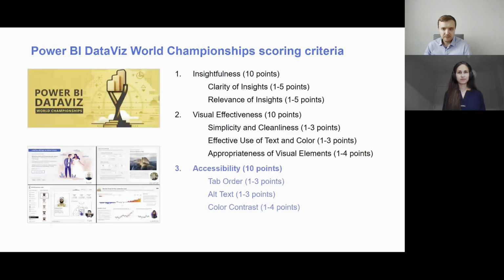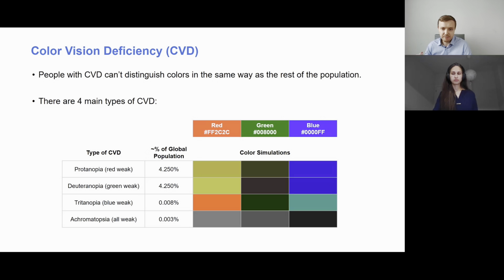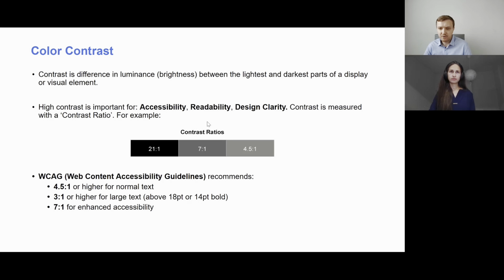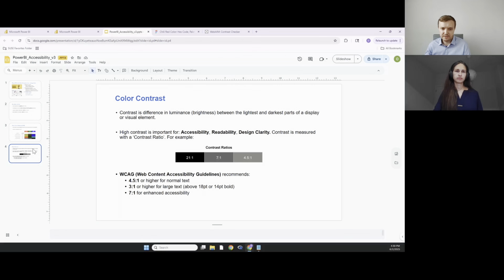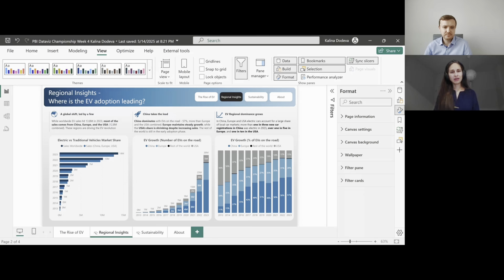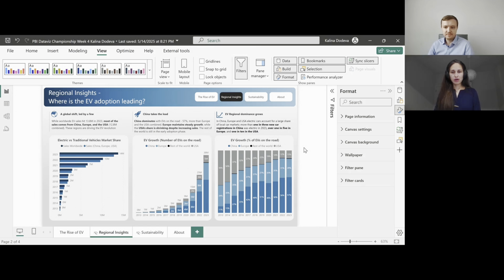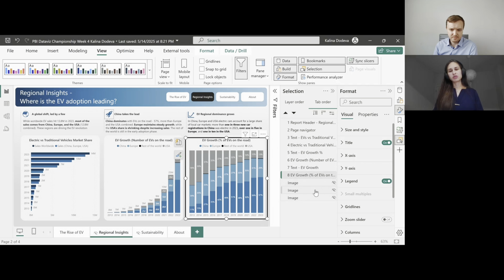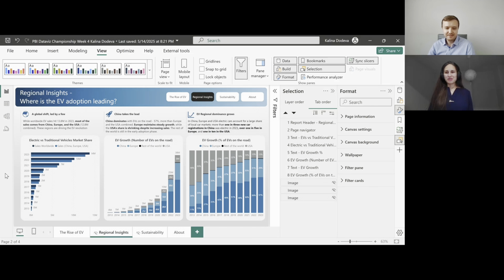Power BI accessibility: making your reports inclusive for all!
Practical tips for making your Power BI reports accessible to everyone, including users with disabilities. After participating in the Power BI DataViz World Championship, we learned how vital accessibility is and how it impacts user experience.